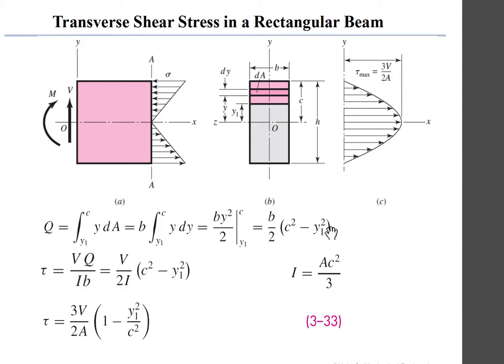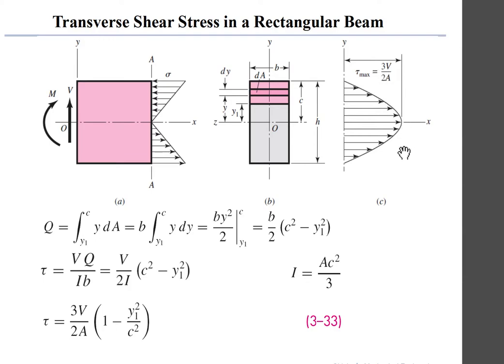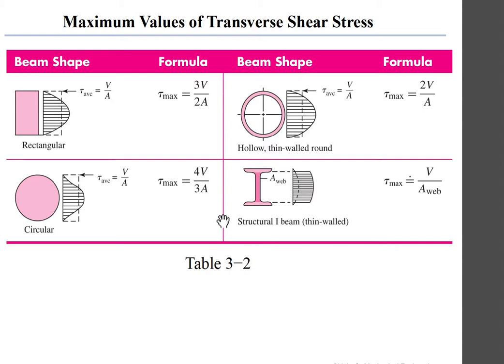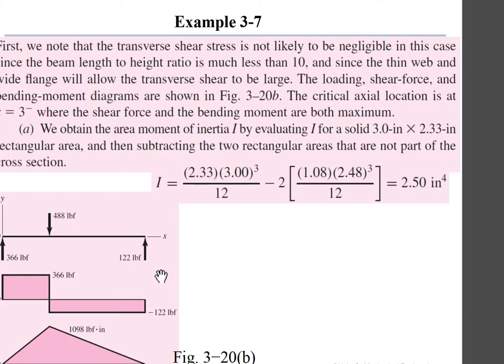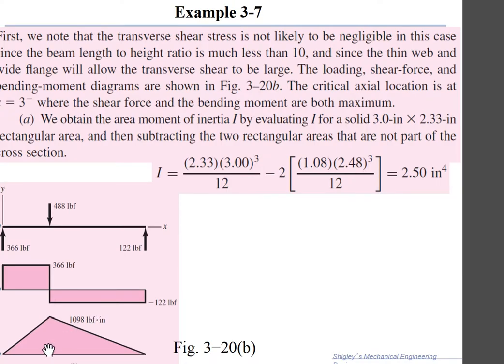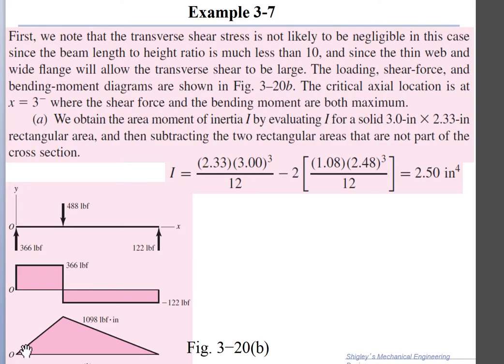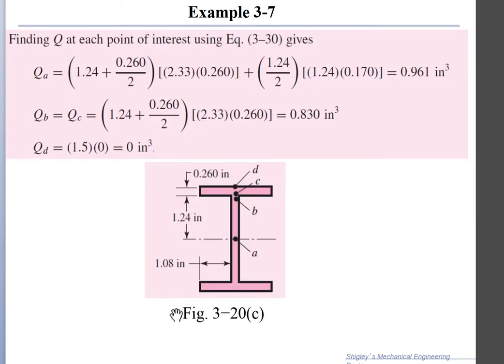Ghoniem Design-Stress:3.8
Transverse shear in beams with varying moment along beam length.